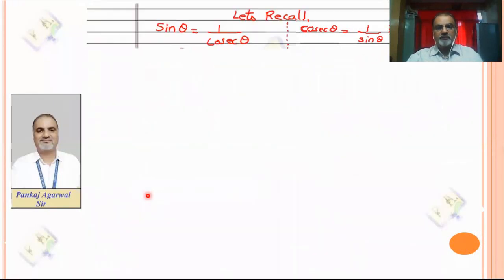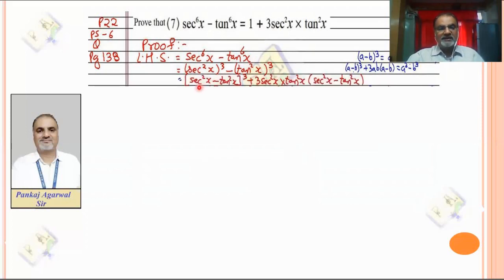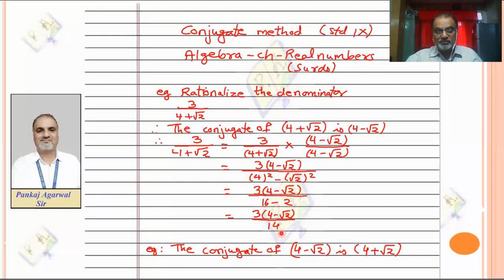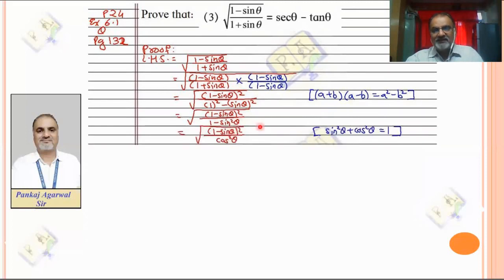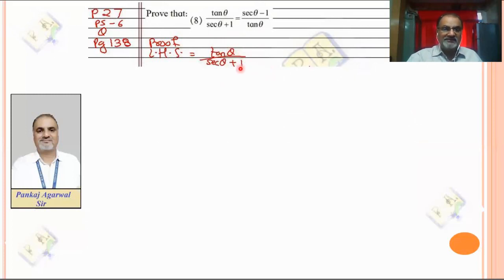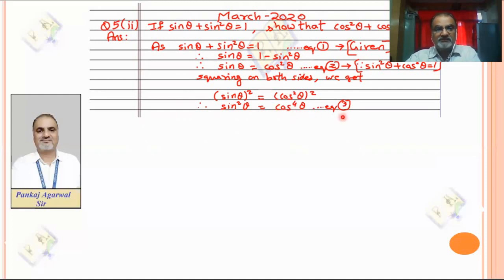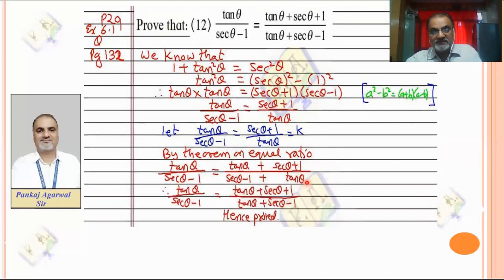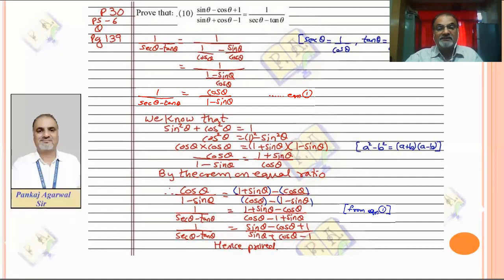Std 10 Chapter 6 Trigonometry-Ex 6.1-Proving Trigonometry relations–Part3 -Online zoom recorded lect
Std X (Class 10) Maharashtra SSC Board
Subject : -Geometry (Maths 2)
Topic :- Ex 6.1-Proving Trigonometry relations– Part3 - (Online zoom recorded lecture)

Details of other video of the chapter Trigonometry